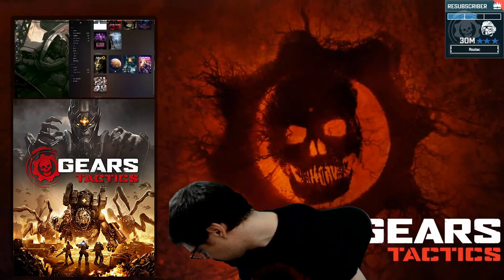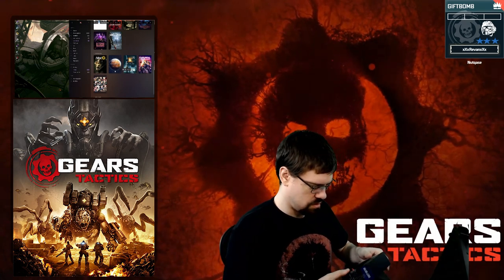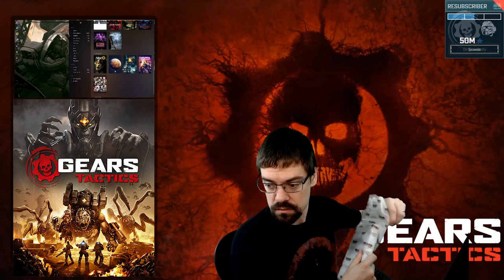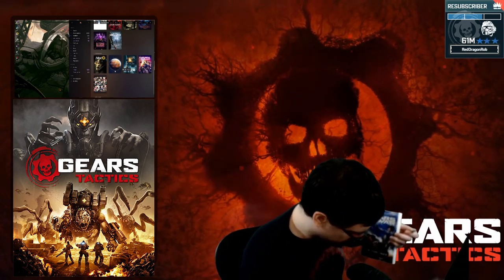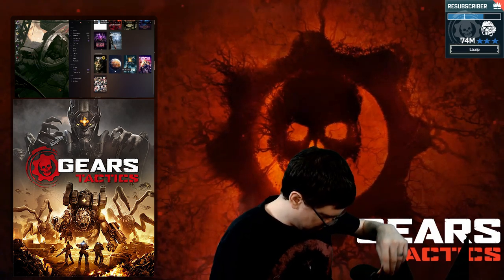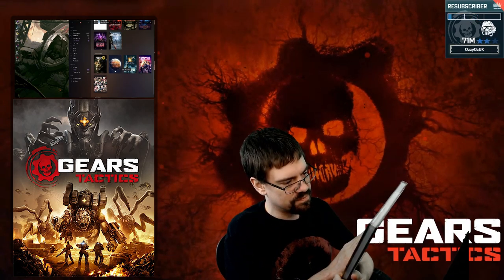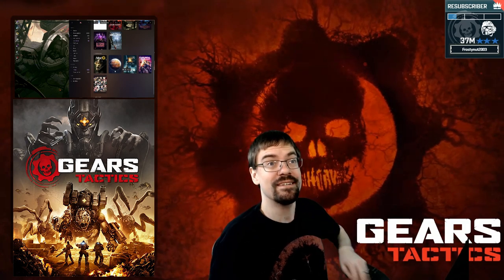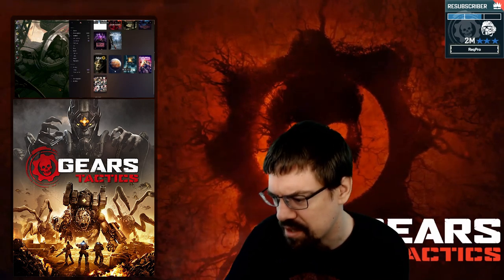Cohh Unboxes: Gears Tactics Pelican Case Gift Package (Thanks To Coalition/Splash Damage And Intel)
Cohh opens and unboxes The Gears Tactics Pelican Case Gift Package (Thanks To Coalition/Splash Damage and Intel)).

Cohh is partnered with GOG now and has his own store